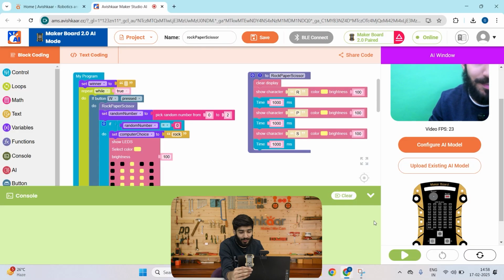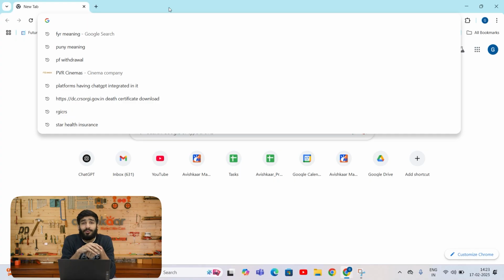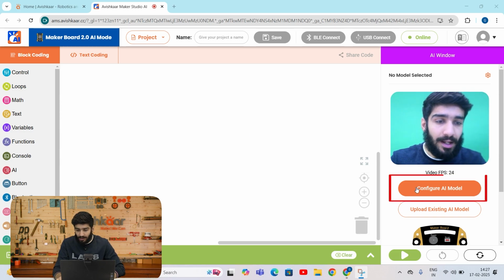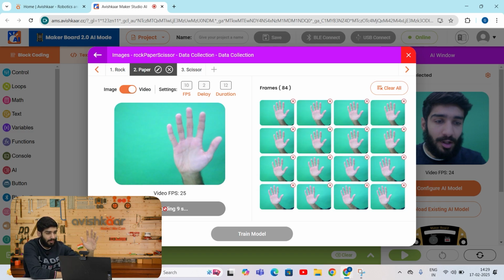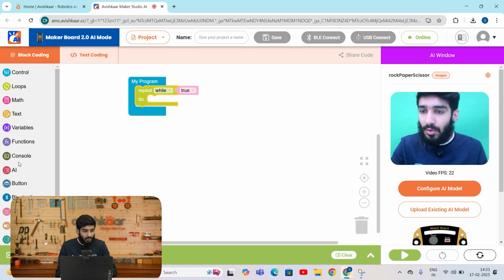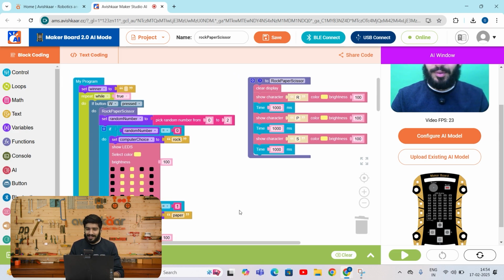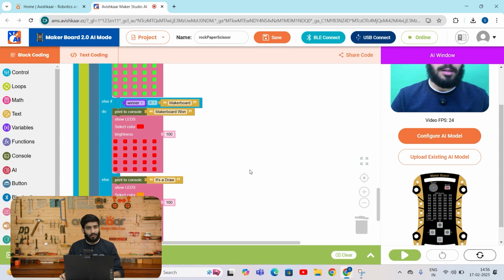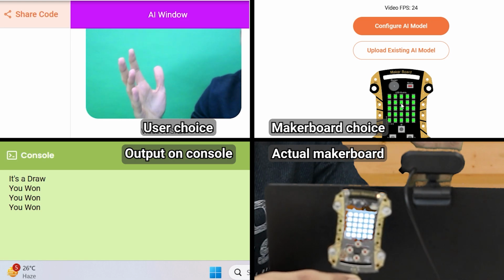Rock Paper Scissors Game | Built with Avishkaar Maker Studio Simulator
Can a simulator beat you at Rock, Paper, Scissors? 🤖🔥 Built using Avishkaar Maker Studio’s Makerboard simulator—no hardware needed!

Try it yourself and create your own project today!